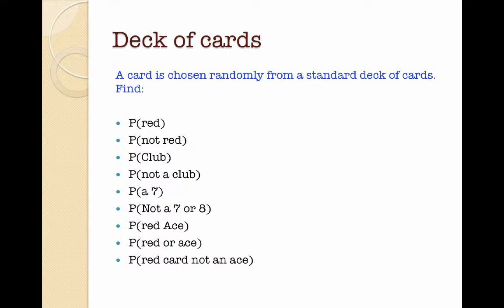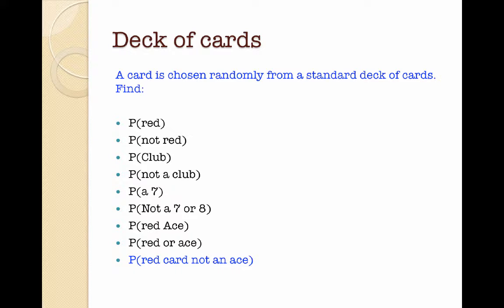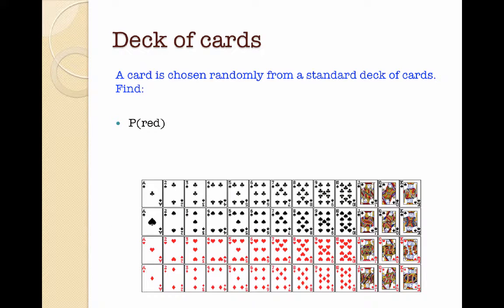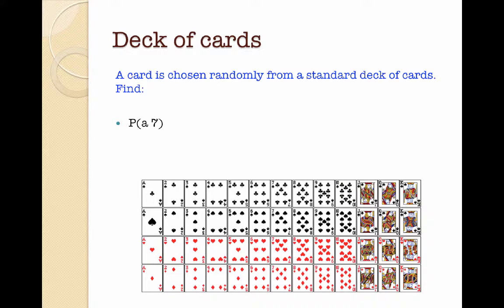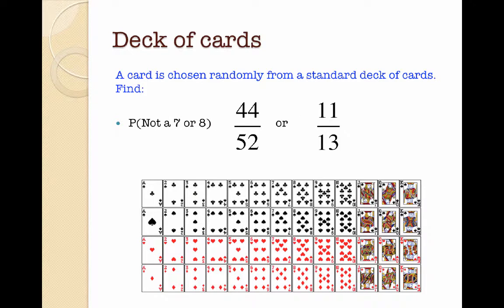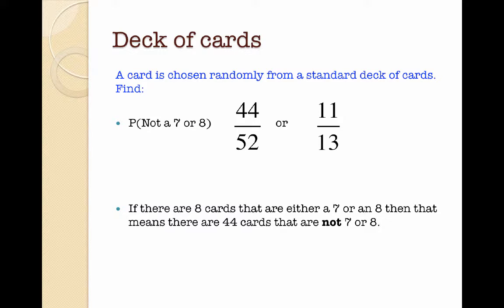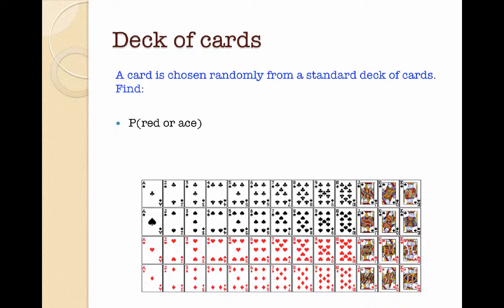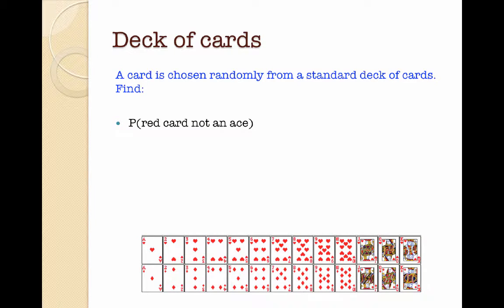U5L4V2 Card Probabilities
Learn about card probabilities through this example